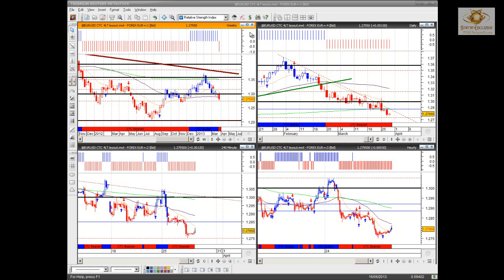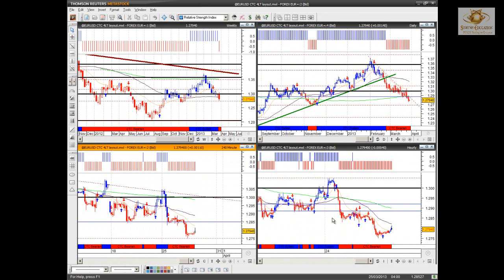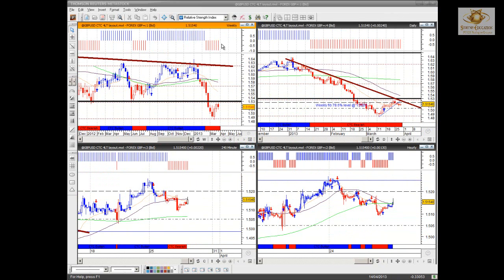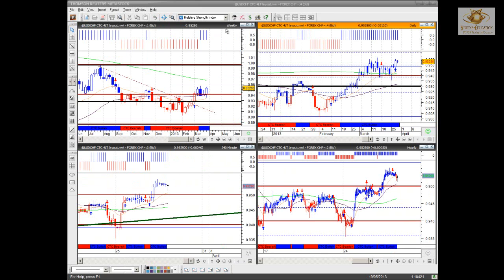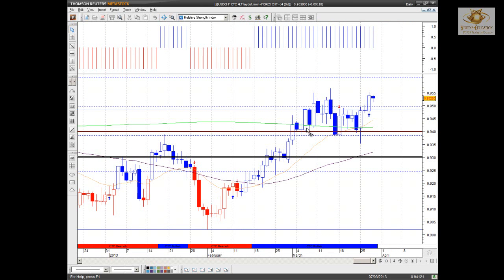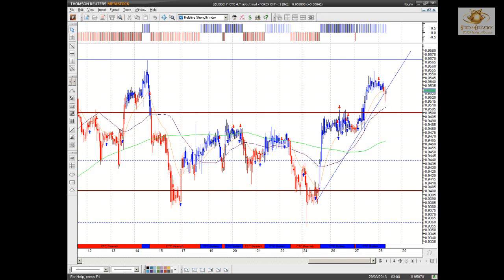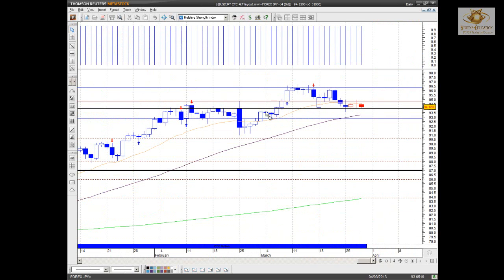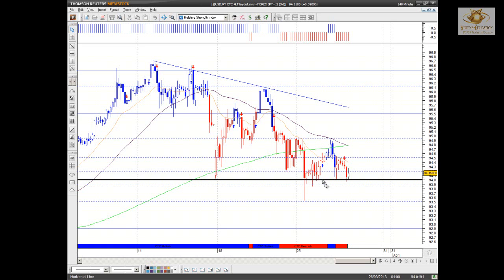Forex Video analysis 28th March 2013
Forex Video news analysis provided by Serene Education Ltd.